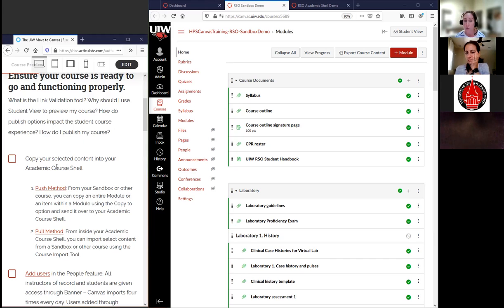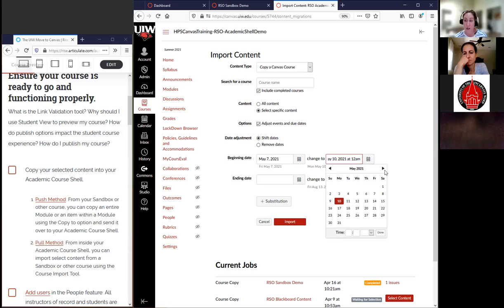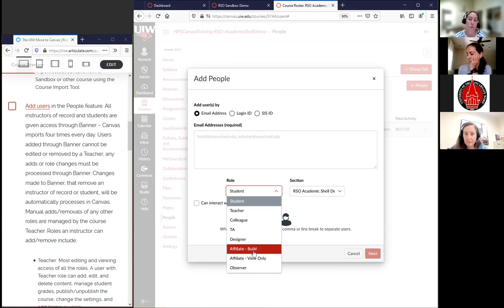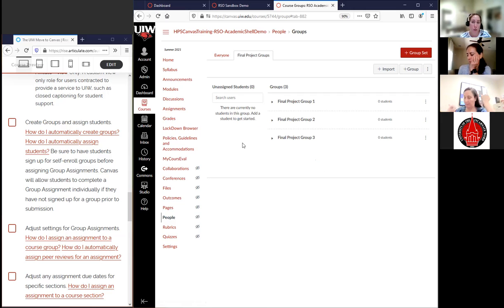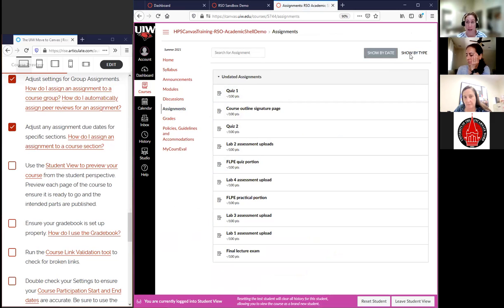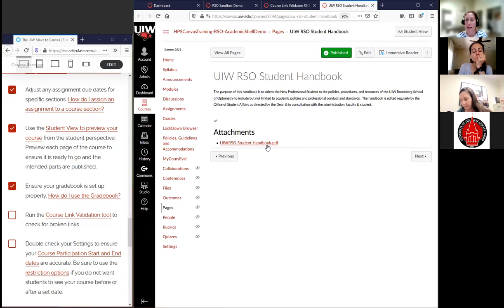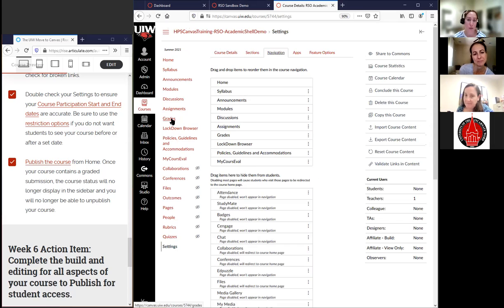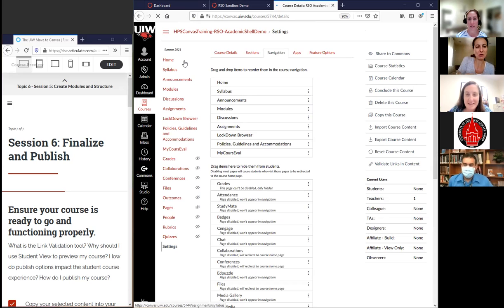RSO May 7 Finalize and Publish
Ensure your course is ready to go and functioning properly. What is the Link Validation tool? Why should I use Student View to preview my course? How do publish options impact the student course experience? How do I publish my course?